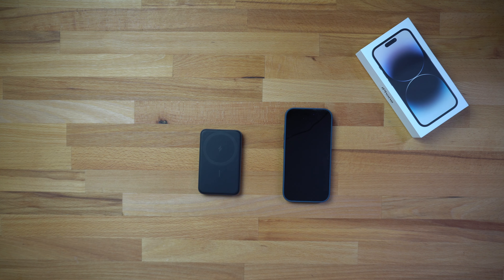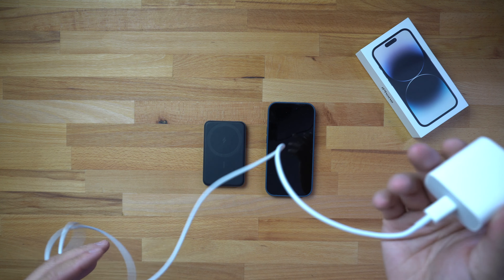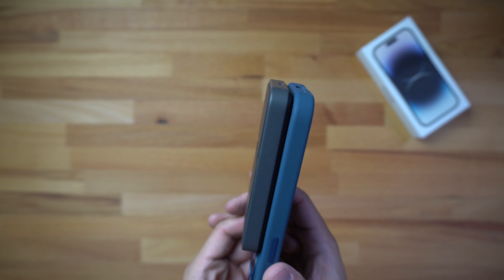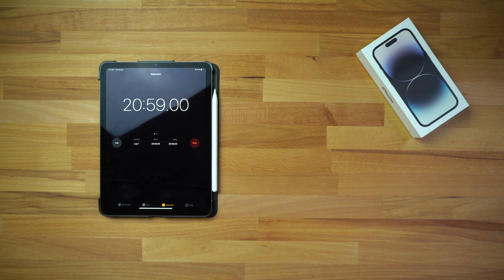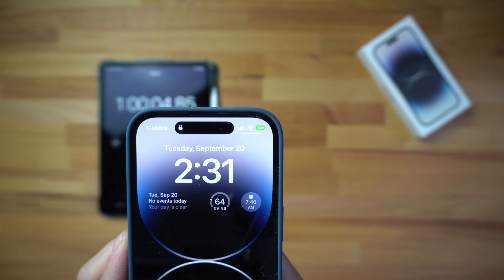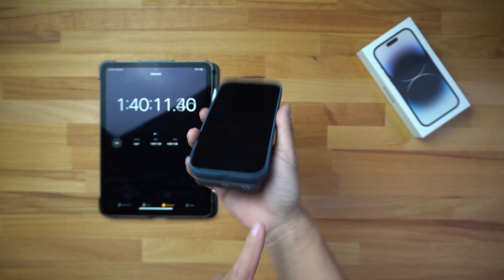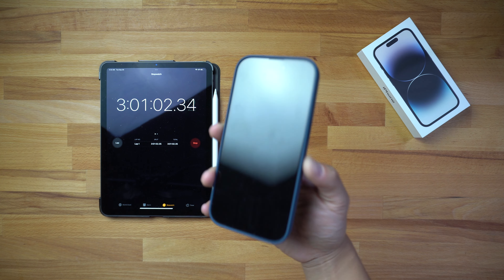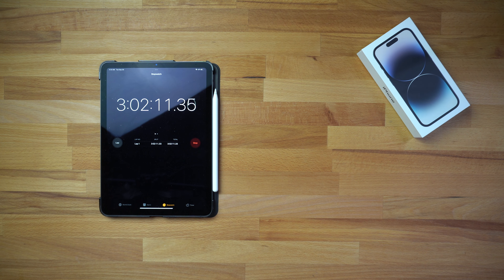Anker 622 MagGo Battery Test on iPhone 14 Pro | Does it Charge the iPhone 14 Pro from 0% to 100%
Anker Battery Pack
🔥Amazon Prime Student FOR FREE

🎤Camera Microphone
🎙️PC Microphone
💡RGB Smart Light Bulbs
💡Neewer Ring Light